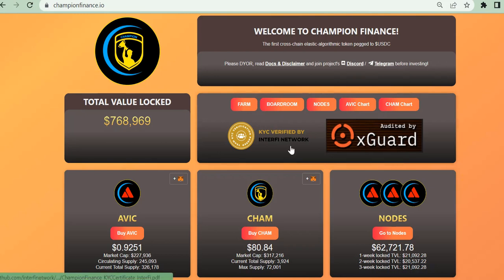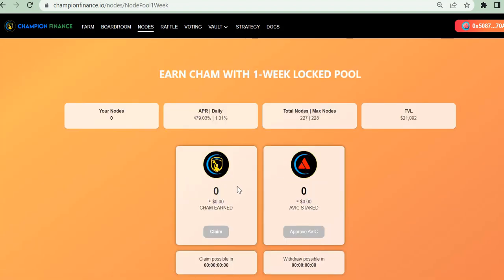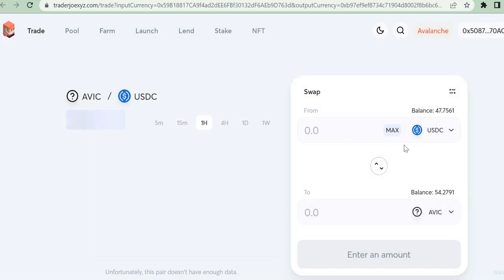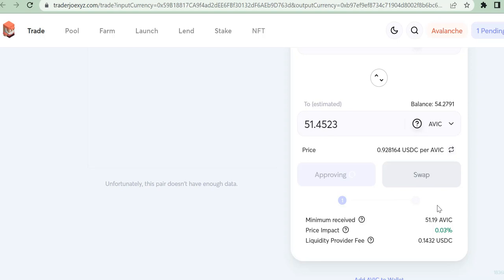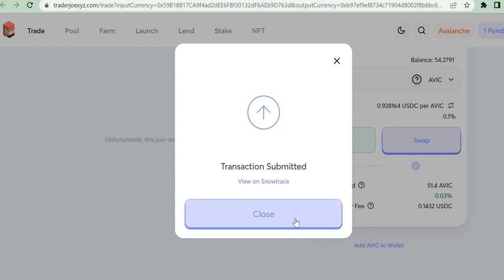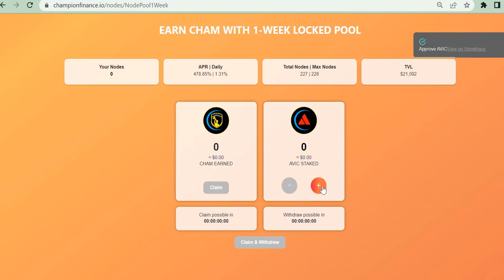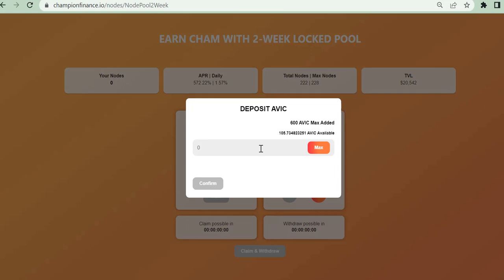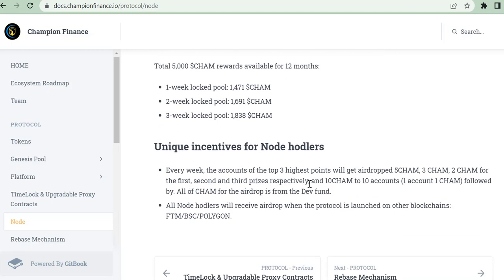How to use NODE on Champion Finance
Welcome to Champion Finance, the first cross-chain elastic-algorithmic token pegged to $USDC with rebase mechanism, first launch on the Avalanche network.
Champion Finance, the first cross-chain elastic-algorithmic token pegged to $USDC with rebase mechanism, first launch on the Avalanche network.